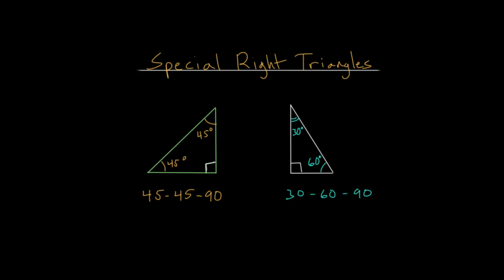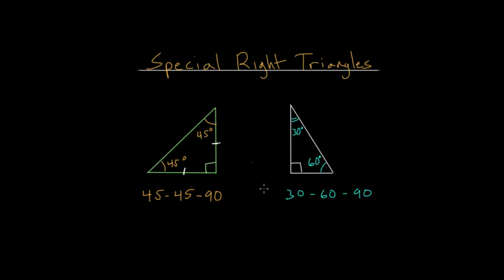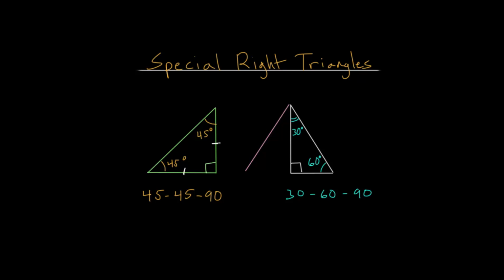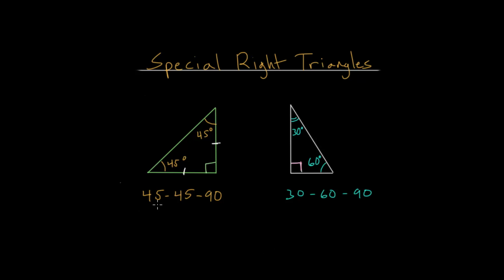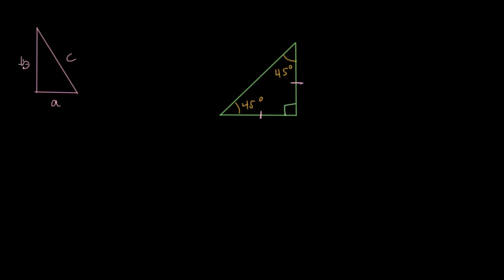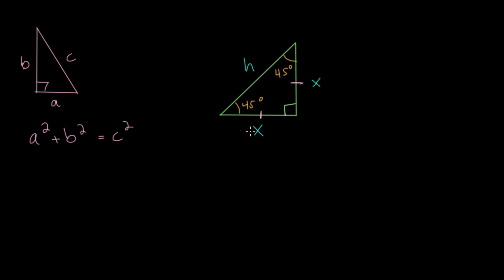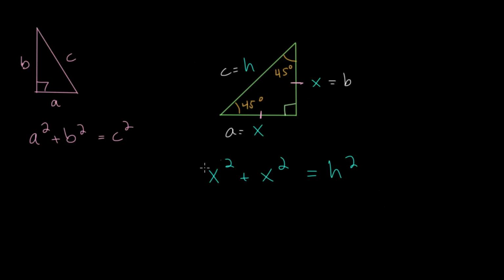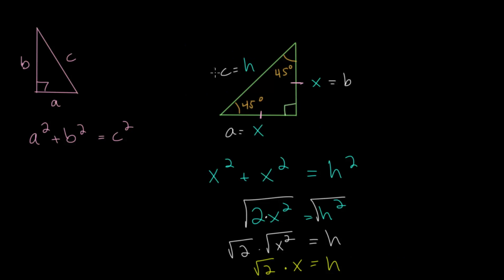Special Right Triangles: 45-45-90 Right Triangles (1 of 2)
This video introduces two types of special right triangles: 45-45-90 right triangles and 30-60-90 right triangles. The 45-45-90 triangle, an isosceles right triangle with two equal side and two equal angles, is further analyzed.

The right isosceles triangle has two equal 45 degree angles and two equal side lengths. Using the Pythagorean Theorem, it can be seen that the hypotenuse is always the square root of two longer than the two side lengths.

EulersAcademy.org